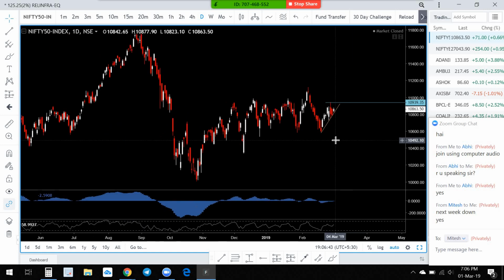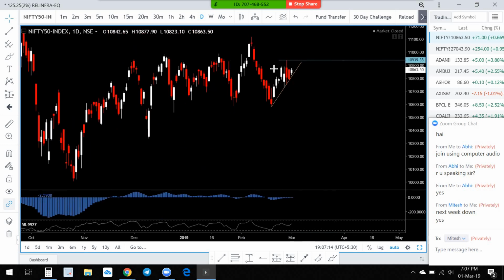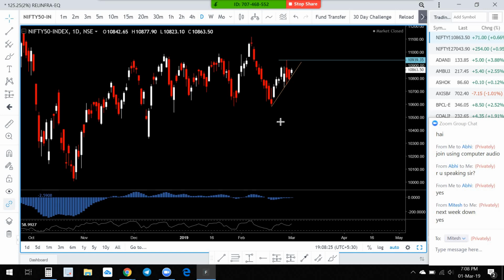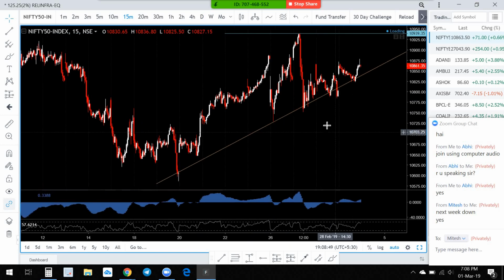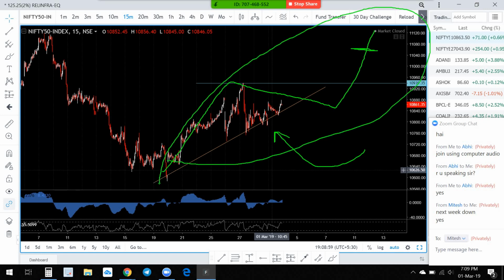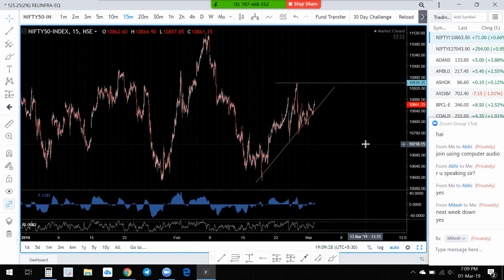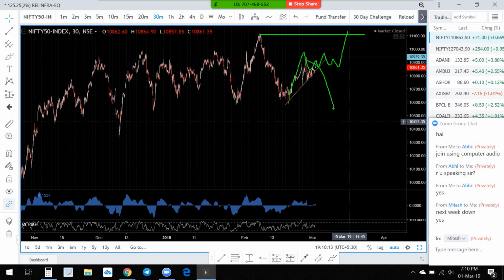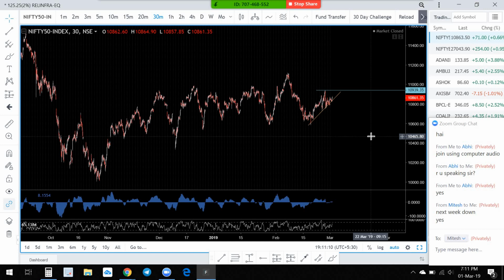Nifty Trade Setup till 8 Mar 2019 - Weekly Webinar NSTA